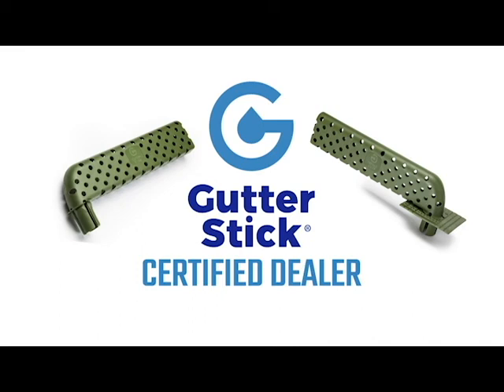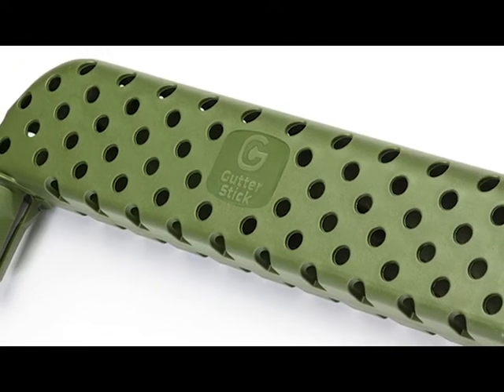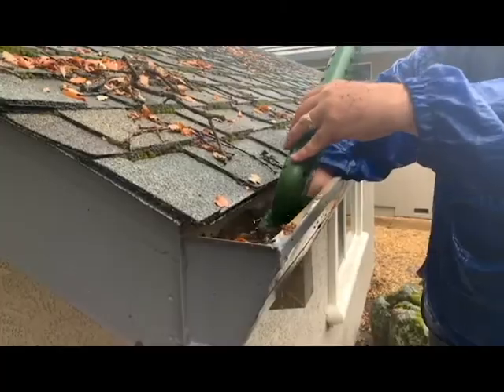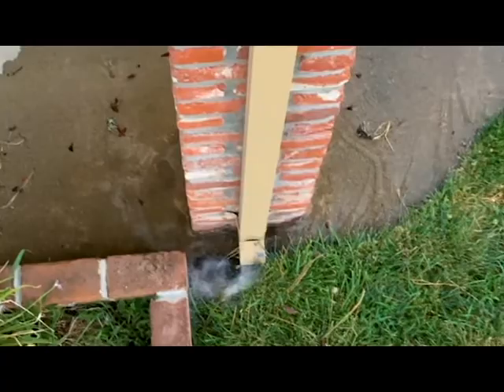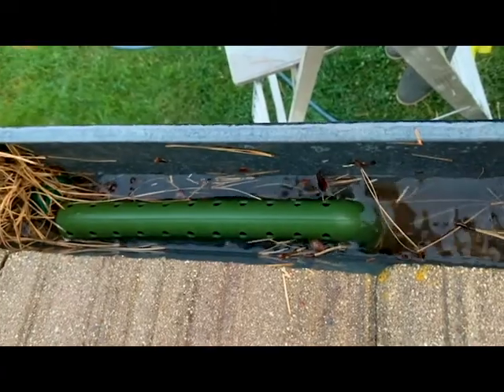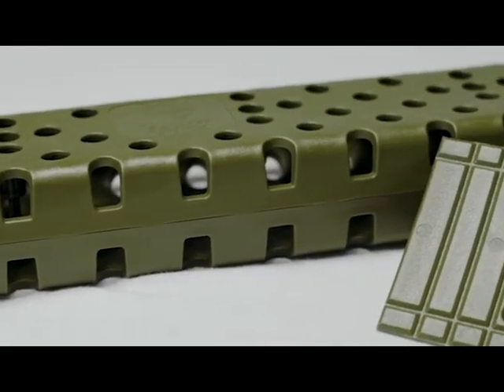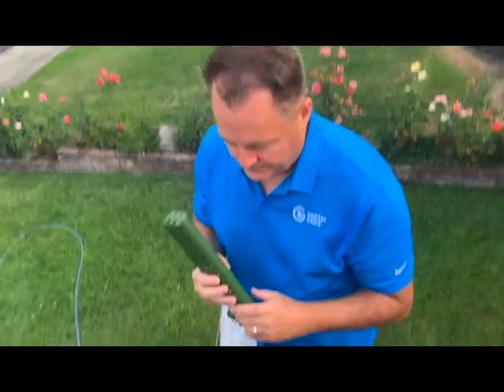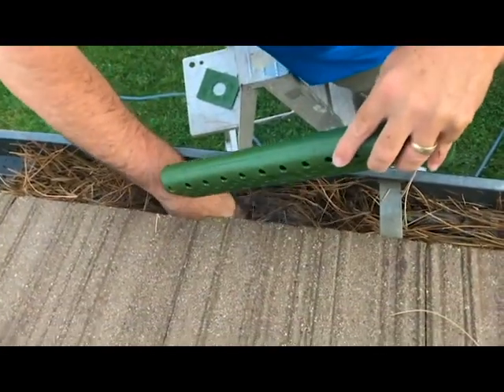Say Goodbye to Downspout Clogs with the Revolutionary Gutter Stick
Looking for a way to keep your downspouts free from clogs caused by leaves and debris? Look no further than the Gutter Stick - the revolutionary downspout clog preventer!

With its patent-pending design, the Gutter Stick simply slides into your downspout, providing a clear path for water to flow down and away from your home. Even with clean gutters, downspouts can become clogged, leading to overflow and potential damage to your property. But with the Gutter Stick, you can say goodbye to the hassle and danger of unclogging your downspouts during stormy weather.

Don't let clogged downspouts ruin your day - save time, money, and peace of mind with the Gutter Stick.